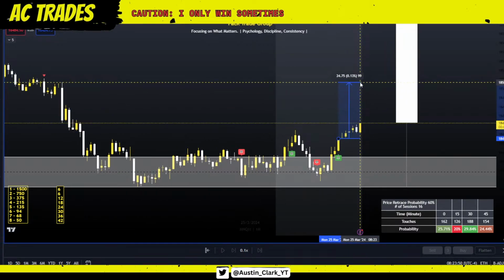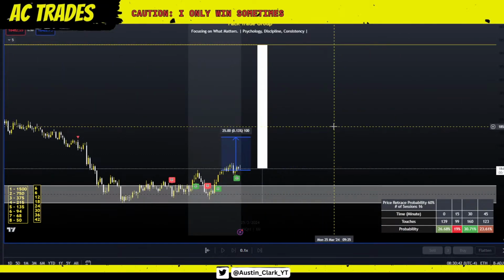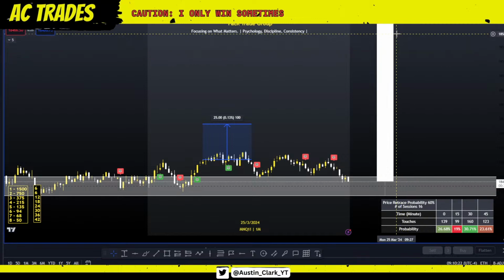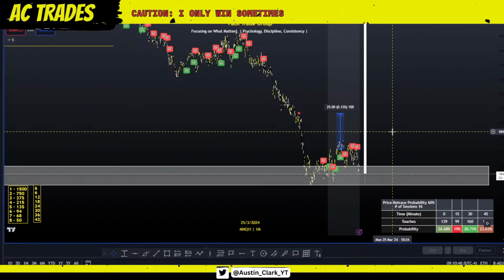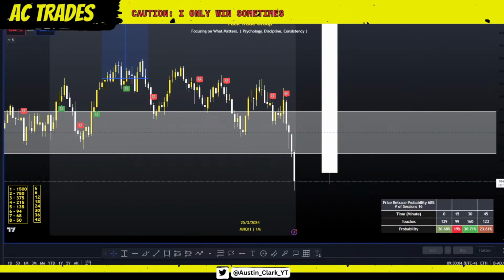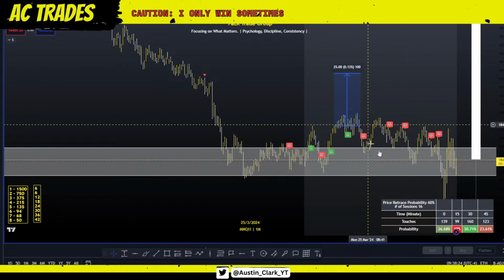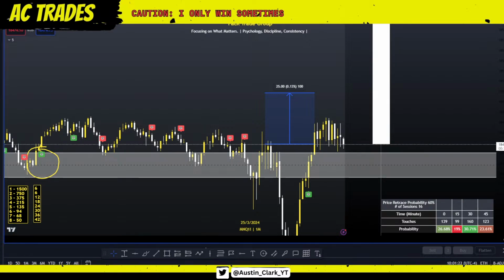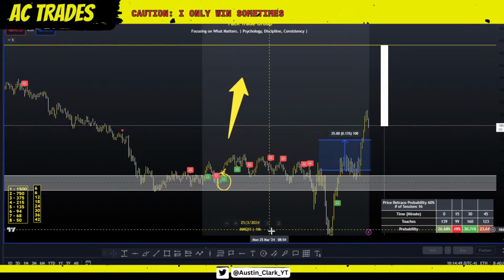Live Day Trading 🔴 - NASDAQ & US30